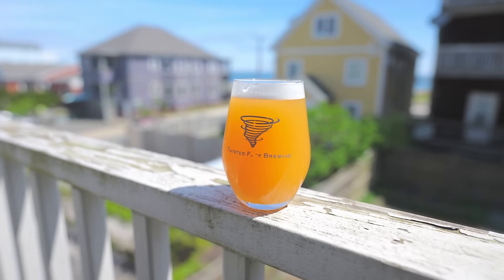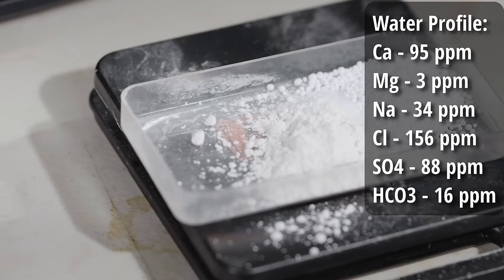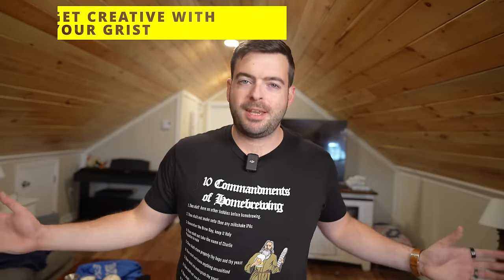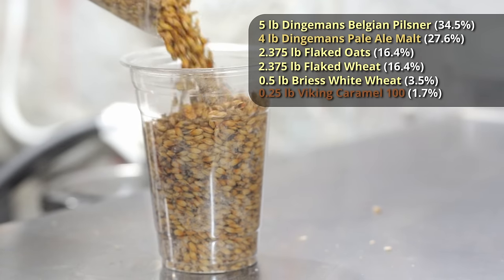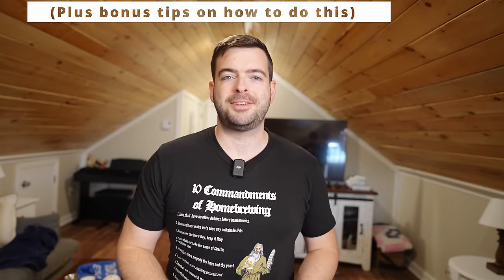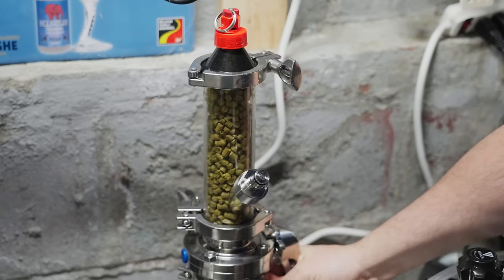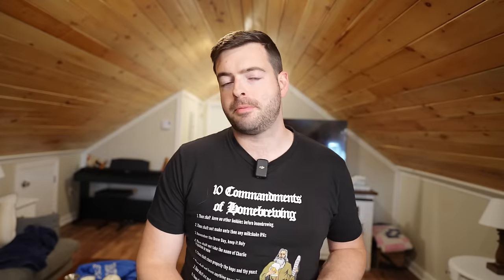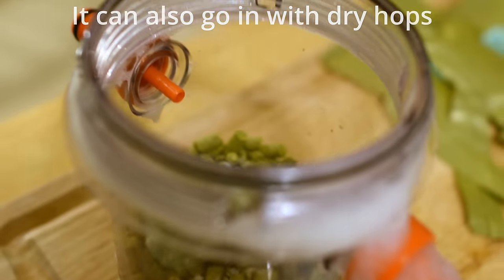TOP 5 TIPS and Tricks for Brewing GREAT HAZY IPAs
Hazy IPA is a delicious, but tricky style and there are a lot of things about it that can be difficult to get right. That being said, making one yourself that can go toe-to-toe with the professionals is very possible with a few tweaks, so these are my top 5 tips to help take your hazy IPA from good to great!
MY PRODUCTION EQUIPMENT
0:00 Intro and Welcome
0:39 Tip 1
3:10 Tip 2
4:58 Tip 3 (Plus bonus tips)
9:26 Tip 4
12:10 Tip 5